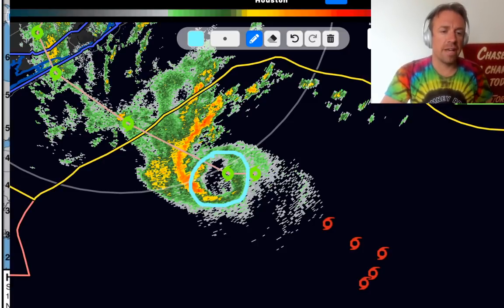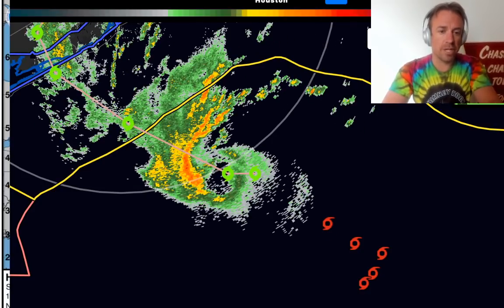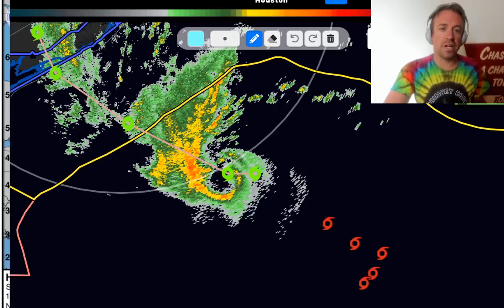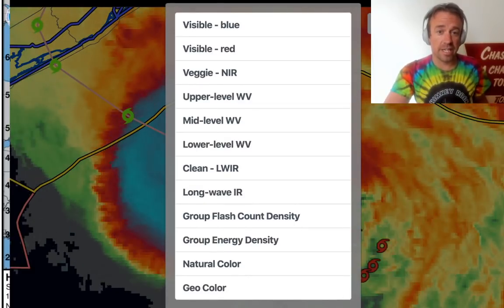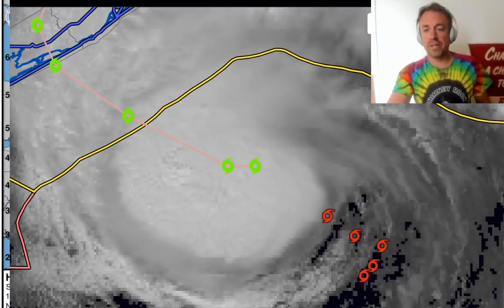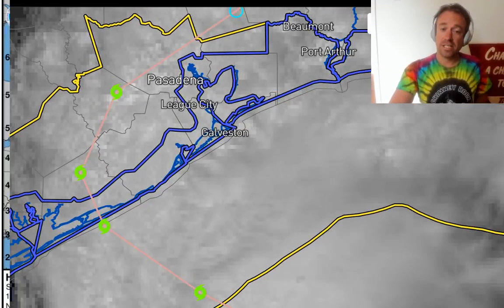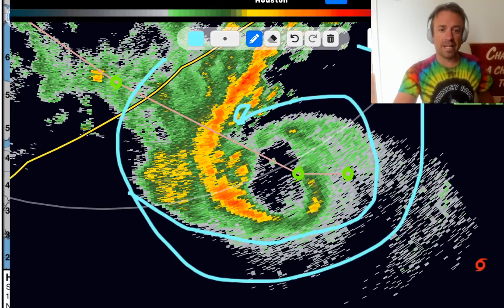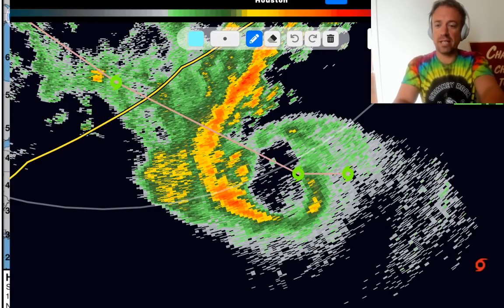LIVE update on STRENGTHENING Tropical Storm Beta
Tropical Storm Beta appears to be strengthening based on latest satellite and radar trends after the center has reformed within the new convective burst. Different than the previous bursts of convection that were sheared off to the east by about 20 knots of storm relative upper-level flow, this burst appears to have a low level circulation anchored within. I may need to intercept this storm if this strengthening trend continues